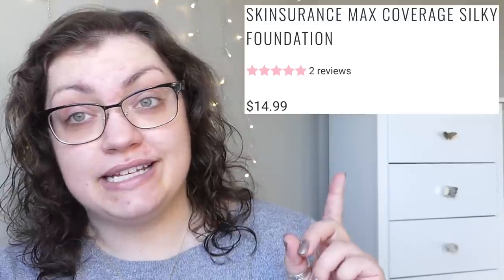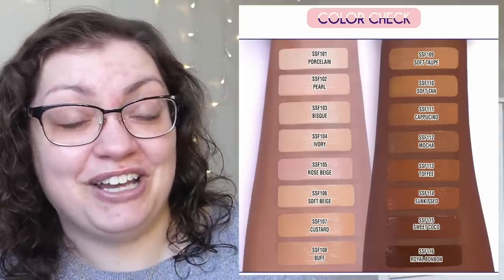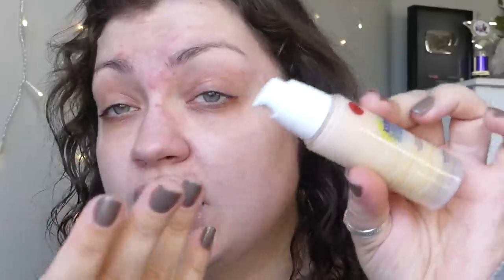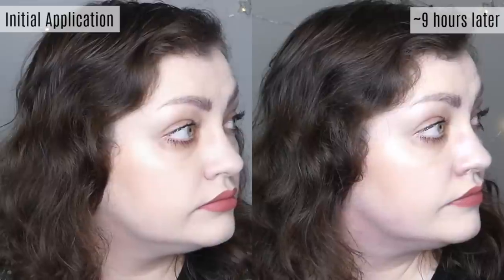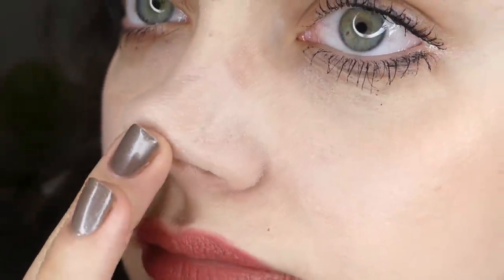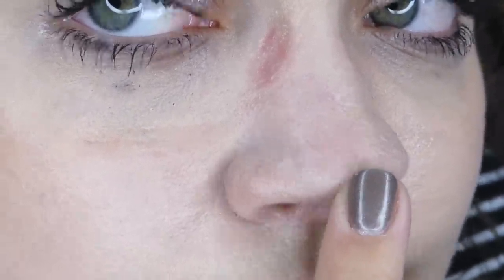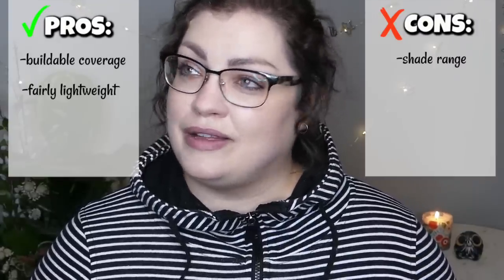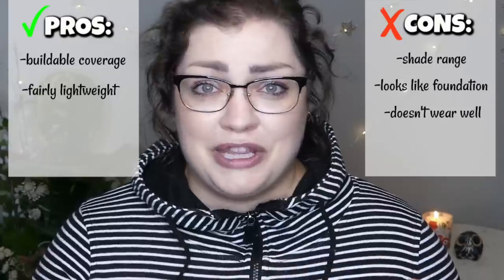OVERWHELMINGLY UNDERWHELMING? | J.Cat Beauty Skinsurance Max Coverage Silky Foundation (WEEKLY WEAR)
I know this foundation isn't new to the market but it still sounded intriguing enough for me to try out with you all! Let's see how it performed over a week of wear on my oily skin  Σ(･o･;)

★On my face (Day 1):
◇ J.Cat Beauty Skinsurance Max Coverage Silky Foundation "Bisque"
◇ Ciaté London Everyday Vacay Coconut Setting Powder
◇ Charlotte Tilbury Filmstar Bronze & Glow Contour Duo "Fair/Medium"
◇ e.l.f. Baked Highlighter "Moonlight Pearls"
◇ ColourPop Pressed Powder Blush "Chaise"
◇ CoverGirl Outlast Active Get in Line Active Eyeliner
◇ WINKY LUX So Extra Mascara
◇ Believe Beauty Brow Defining Pencil "Ash Brown"
◇ KAJA Brow Blowout Fiber Gel Brow Definer "03 Medium Brown"
◇ PATRICK TA Monochrome Moment - Silky Lip Crème "She's Independent"

★On my bod (Day 1):
◇ Sweater: c/o thredUP + D.I.Y.
◇ Necklace & Ring: Gifts
◇ Glasses: PRADA (Pearle Vision)
◇ Nails: KL Polish "CAFE DISCO"

★On my face (Day 2):
◇ L'Oréal Infallible Full Wear Waterproof Concealer "Vanilla"
◇ L'Oréal Bambi Eye Waterproof Mascara
◇ Too Faced Melted Matte Liquified Lipstick "Sell Out"

★On my bod (Day 2):
◇ Tshirt: Cool Shirtz merch
◇ Ring: Gift

★On my face (Day 3):
◇ Ciaté London Watermelon Burst Hydrating Primer
◇ Rare Beauty Liquid Touch Weightless Foundation "130N"
◇ L'Oréal Shimmer Liquid Eye Shadow Makeup "Amethyst Quartz"

★On my bod (Day 3):
◇ Hoodie: c/o thredUP
◇ Ring: Gift